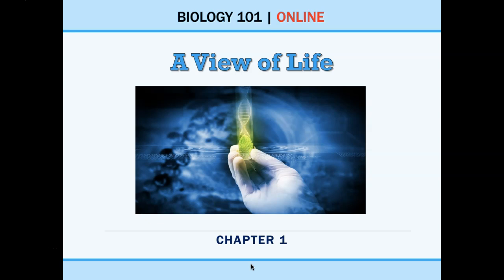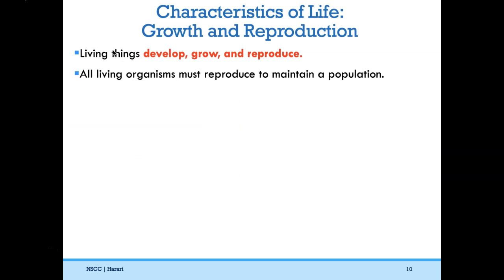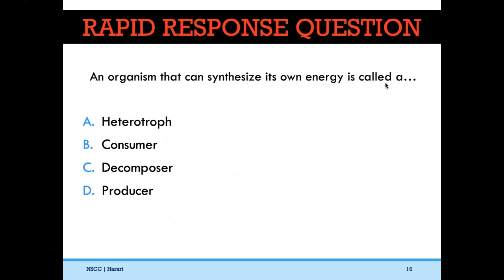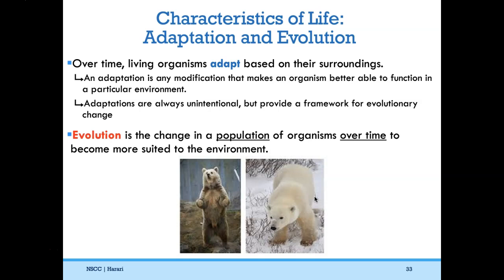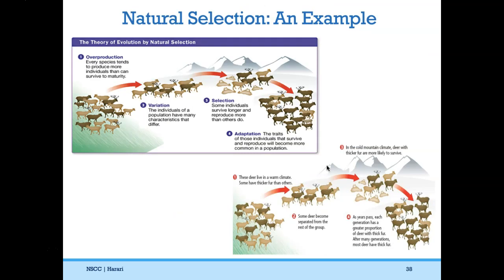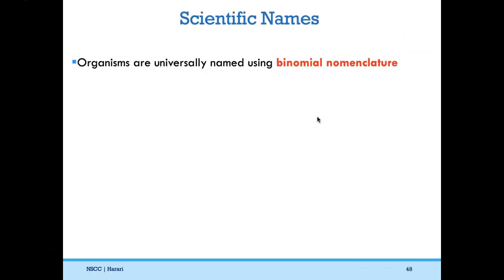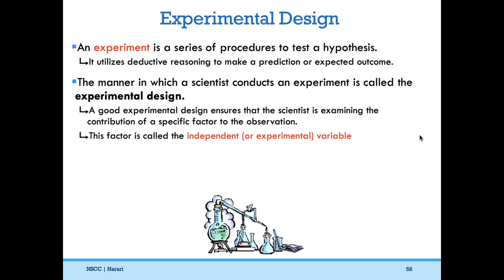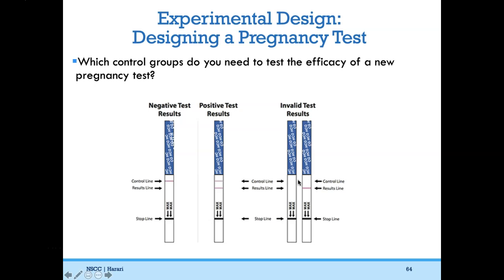BIO101 Online | Chapter 1: A View of Life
North Shore Community College